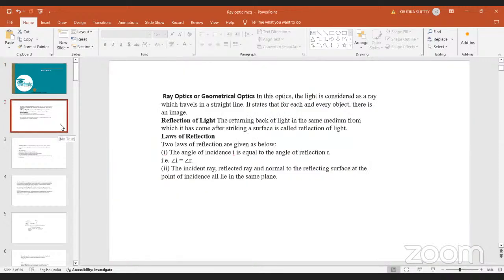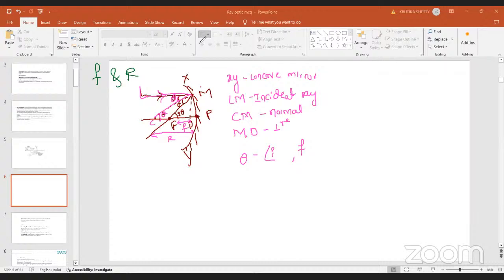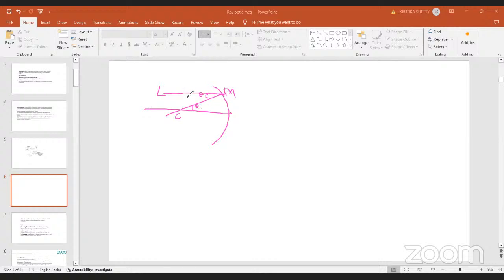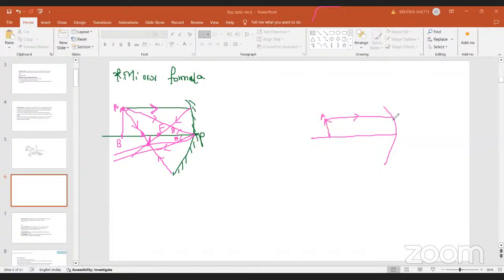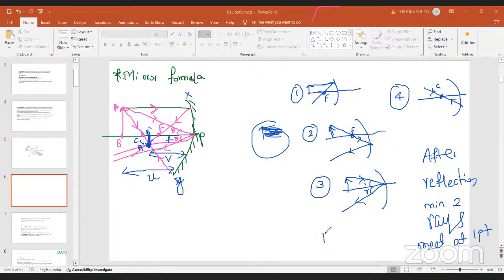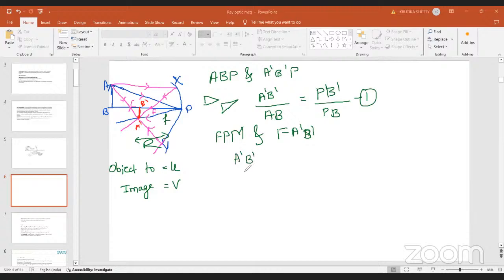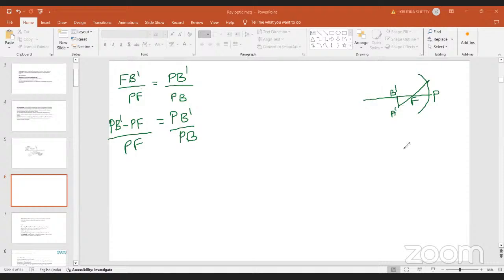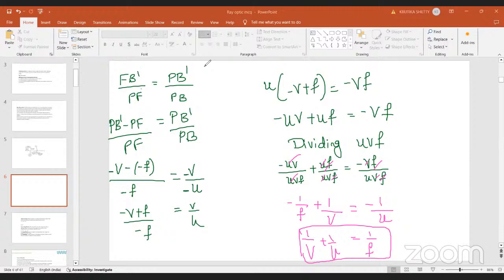Ray optics -Physics-Session 231